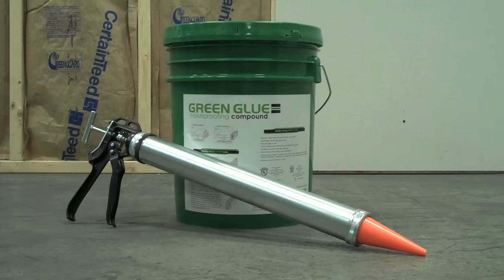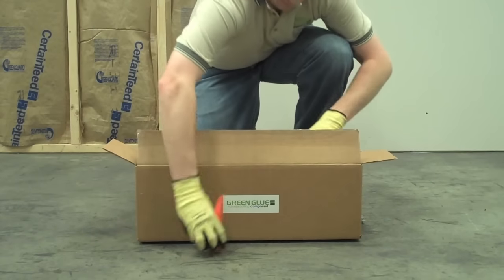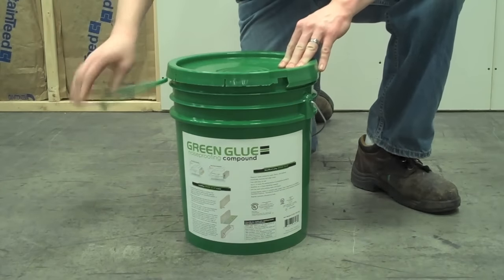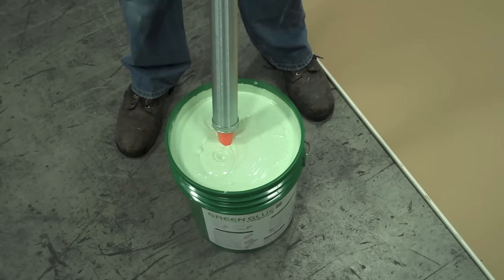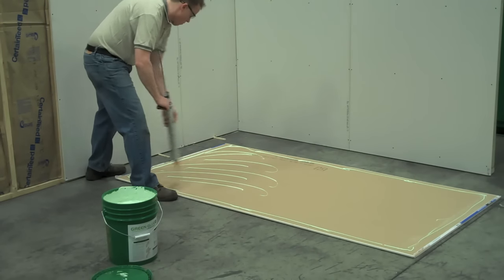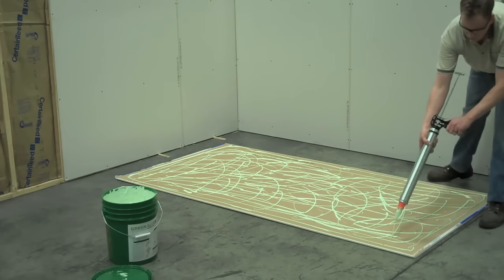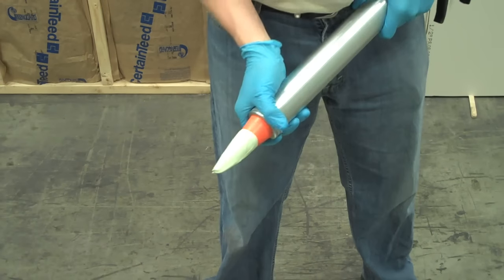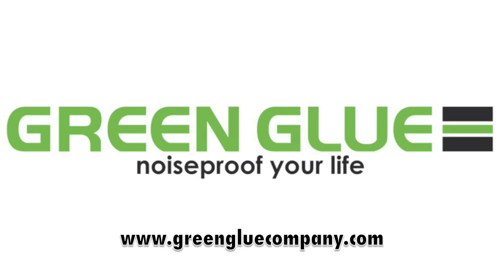Applying Green Glue Noiseproofing Compound from a 5-Gallon Pail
Instructional video on how to apply Green Glue Noiseproofing Compound from a 5-gallon pail with use of Application Tool. Detailed instruction from receiving your pail and applicator tool to clean-up.